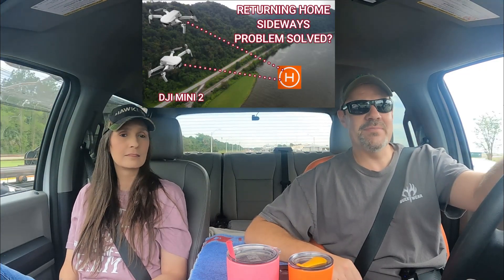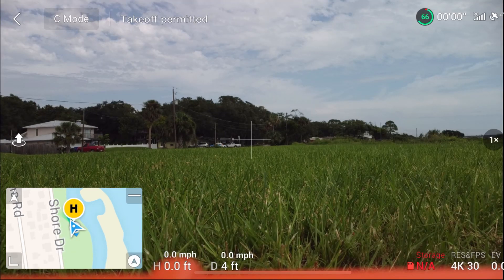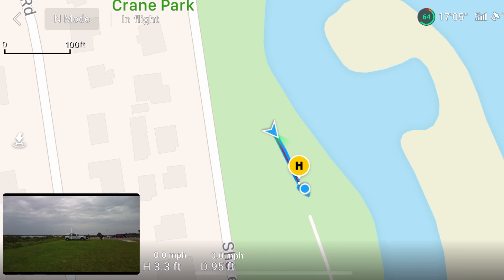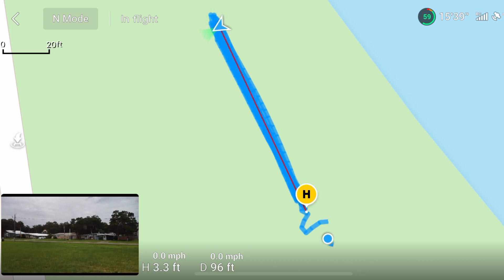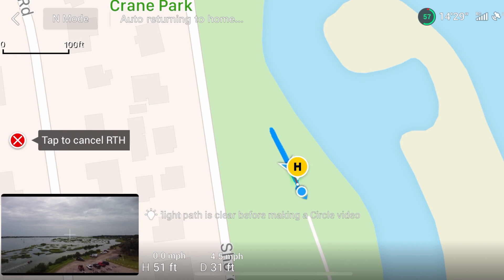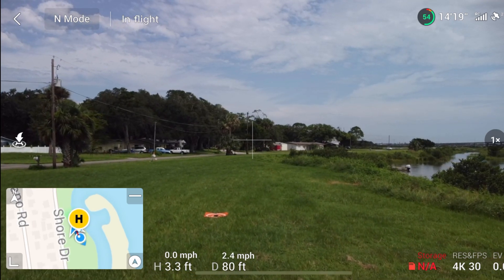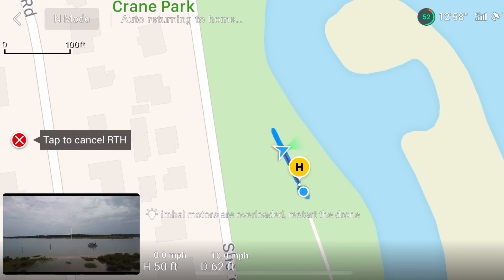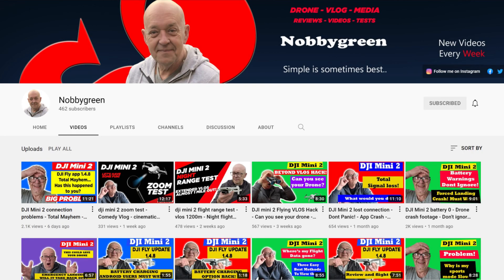DJI Mini 2 Return to Home Problem Revisited / Does Drone Orientation Affect Return to Home Flight?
Welcome to a follow up video from a couple weeks ago regarding the DJI Mini 2 return to home problem revisited.  We want to figure out why our DJI Mini 2 drone flies sideways when return to home is activated.  Does the drone orientation affect the return to home flight?  Well, in this video, we find that out.

We went to a park with Jack (our DJI Mini 2) and sent him out on several flights.   We then moved the drone orientation to different points (i.e. 9 o’clock, 12 o’clock, 3 o’clock and so on) and hit return to home.  Although we may not have discovered an answer as to why our DJI Mini 2 flies back sideways, we did get some real results that could help explain a lot.

Kristi also placed some really nice cinematic video of the area we did this test/demonstration, so please stick around to watch.

We hope you enjoyed the video and please leave us some feedback on what you thought.  God bless!

Cinematic Song: “Arrow” by Of the Giants